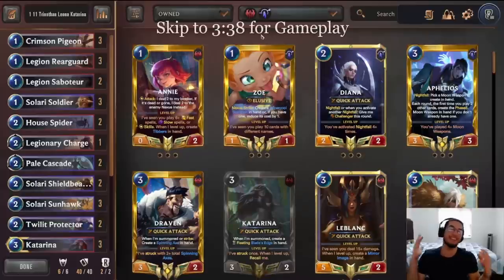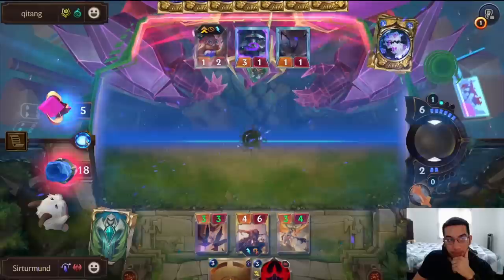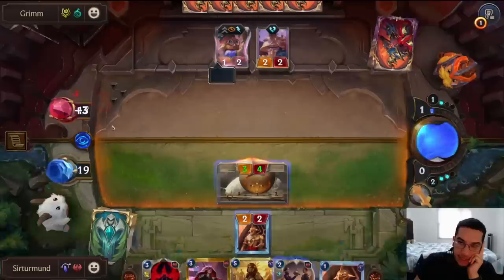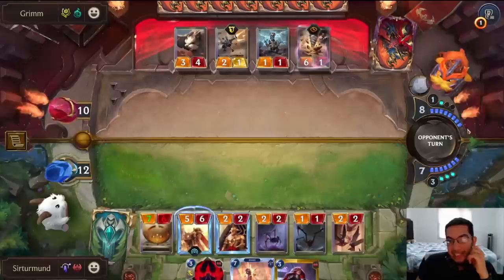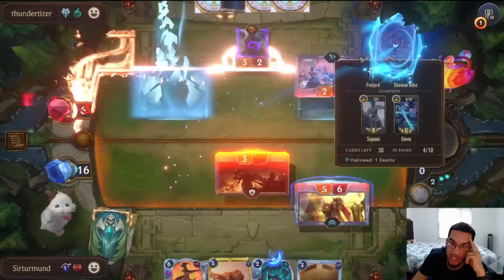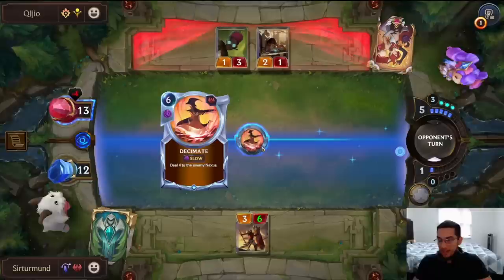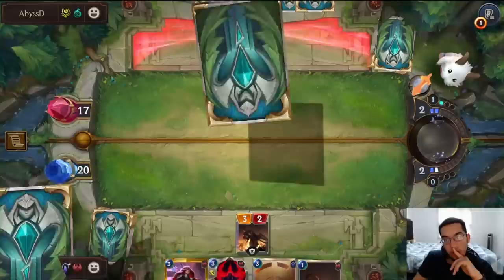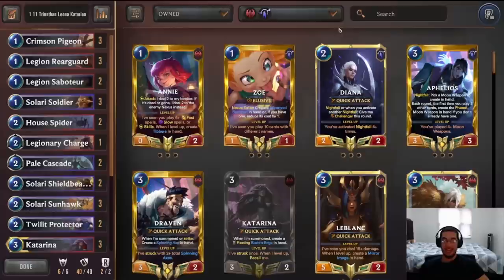The Katarina Leona Aggro Deck That Is Destroying Ladder With 58%+ Winrate! | Legends of Runeterra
SKIP TO GAMEPLAY - 3:38

Credits to Trinathan for this spicy list, he created a new archetype that might be sticking around for a while. This unlikely pairing of Leona and Katarina creates a very interesting aggro/midrange deck that is currently destroying ladder with over 58% winrate over the past 7 days. Is this deck actually legit? Let's see!

Deck code (Remove # when copying)

00:00 - Intro
03:38 - vs Norra Veigar
14:40 - vs Heimerdinger Norra
27:27 - vs Gwen Sejuani
35:50 - vs Ekko Jinx
43:09 - vs Feel The Rush
47:16 - vs Norra Veigar Rematch
55:12 - Outro